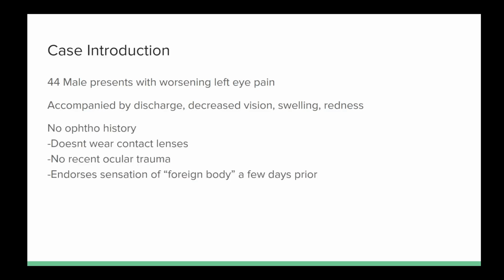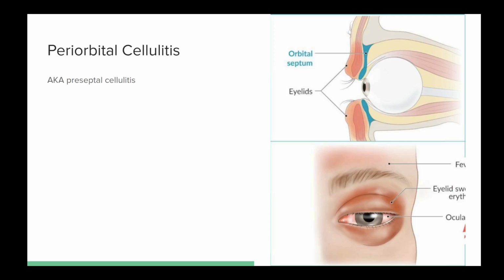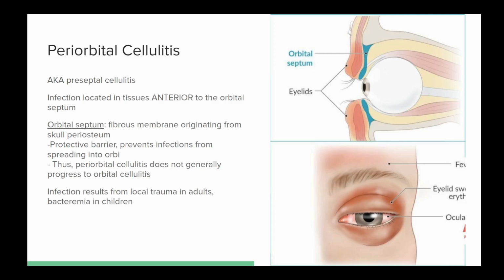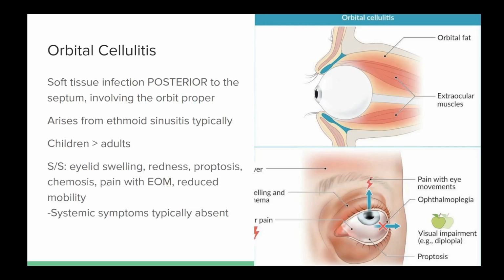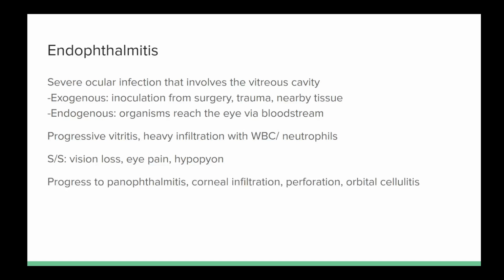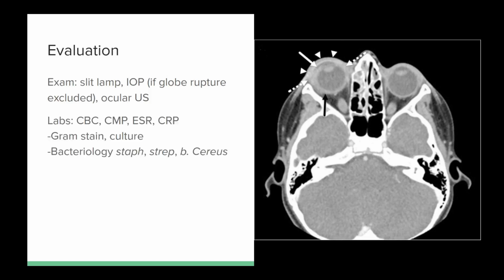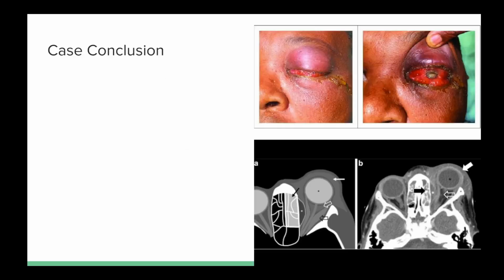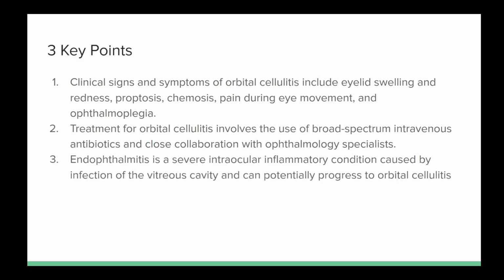Endophthalmitis and Orbital Cellulitis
This was a 44 year old male who presented with eye pain and was diagnosed with endophthalmitis and orbital cellulitis…